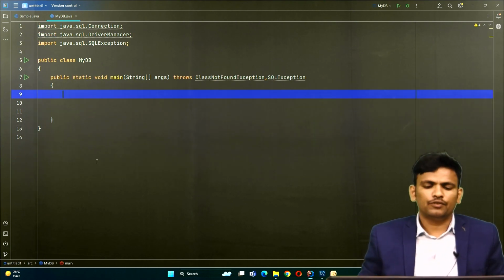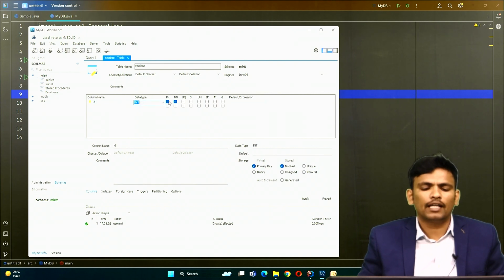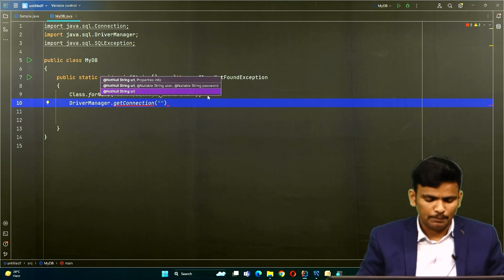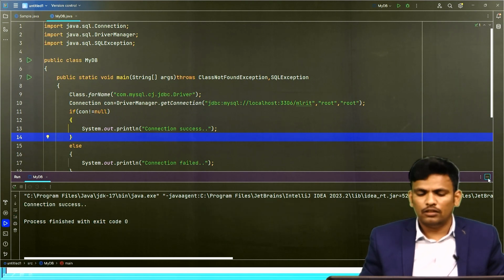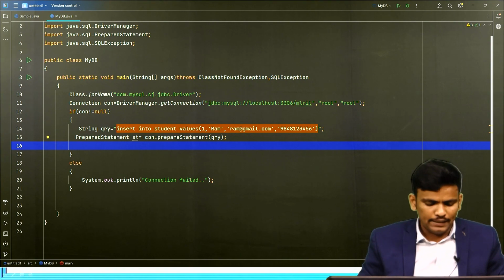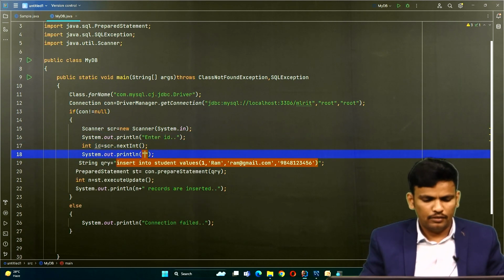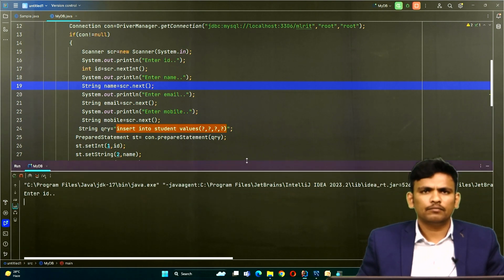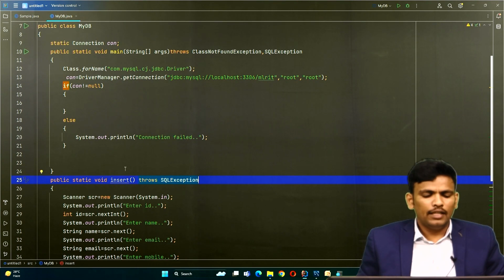LEC 28| OOPS | CRUD Operations Using JDBC Part-I | Insert Operation by Mr. P. Purushotham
LEC 28| Object Oriented Programming Using Java | CRUD Operations Using JDBC Part-I | Insert Operation  by  Mr. P. Purushotham
Hyderabad.